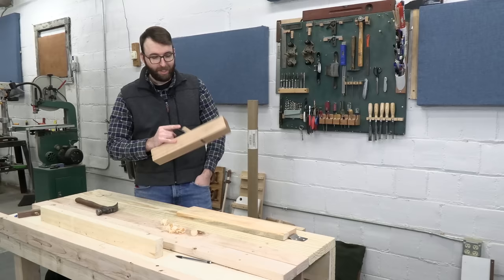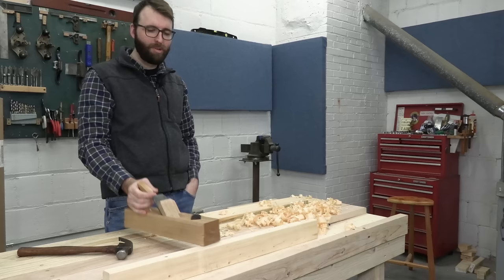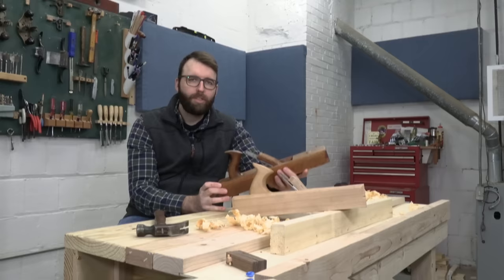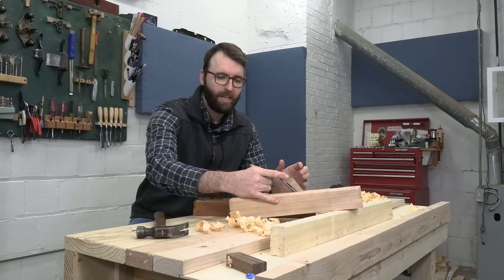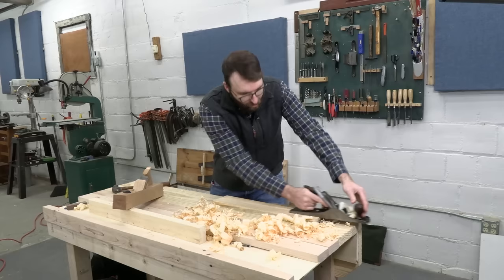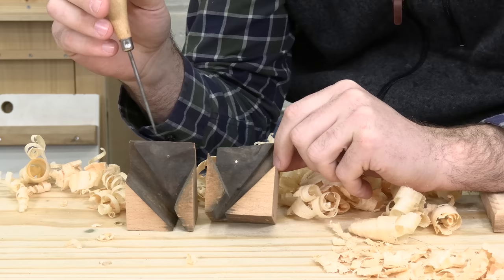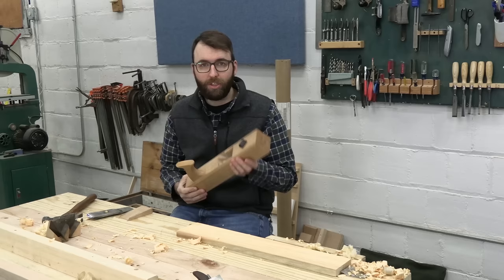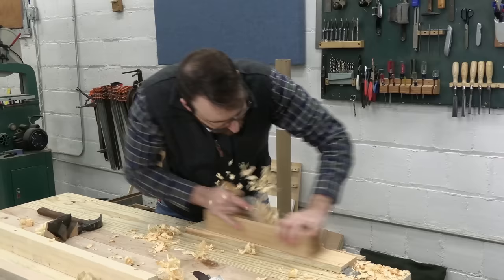A Plane Maker Reveals the Secrets of Old Tools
Austin Papp comes in to teach us about planes!

Austin's Youtube Channel

Plane Bundle individual plans

Build your own Bench!

Get My Book, Everyday Woodworking:

0:00 Intro
3:53 What's the difference?
6:38 Setting up the plane
10:23 Strike button
11:58 Outro